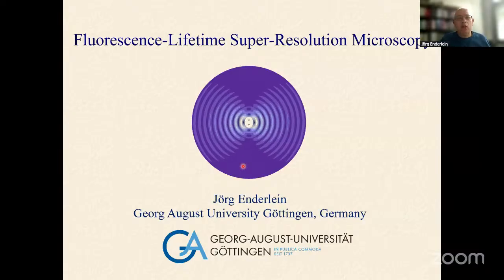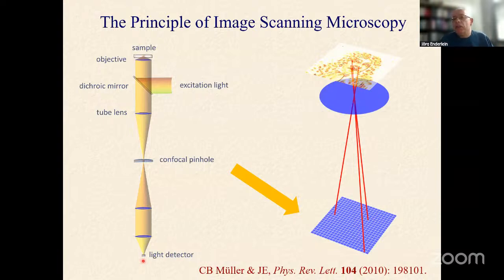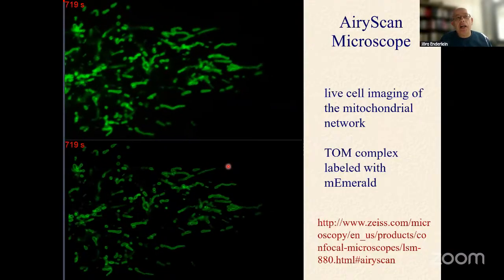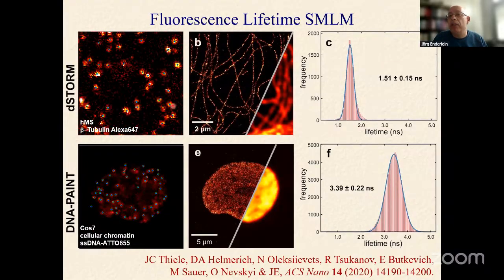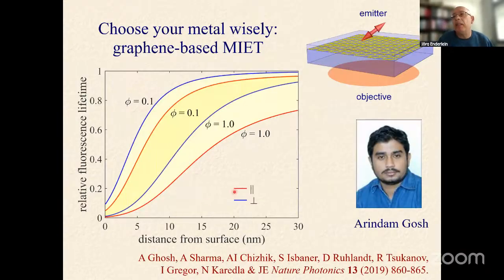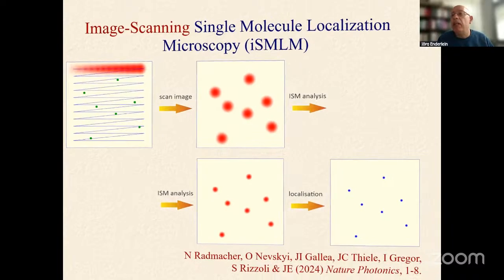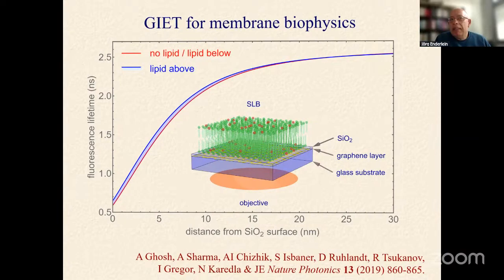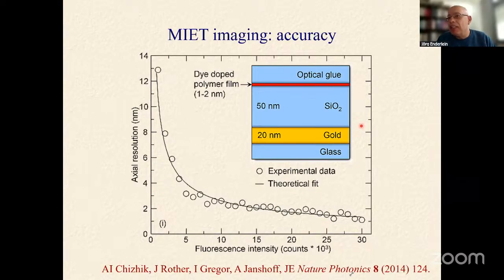Biophysics in Africa 2026 BiophysicsWeek 23-27 March